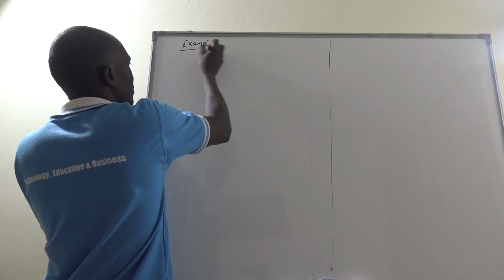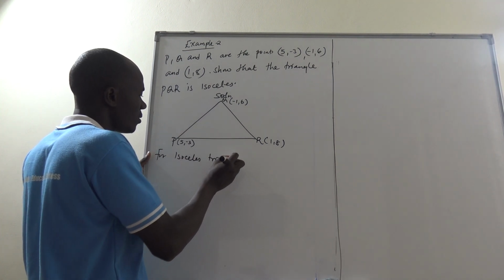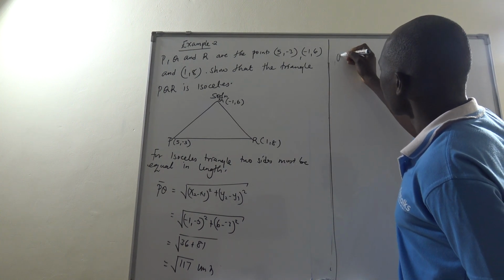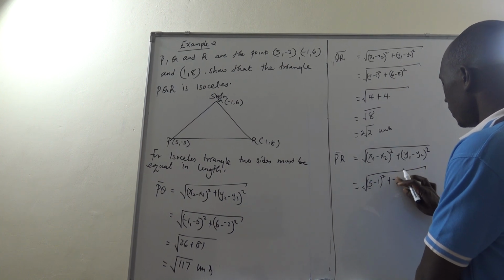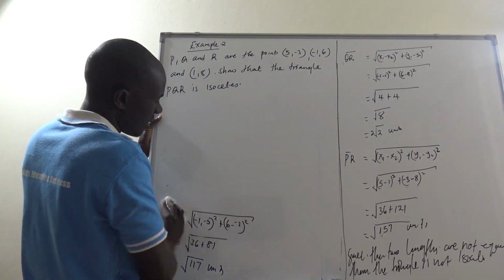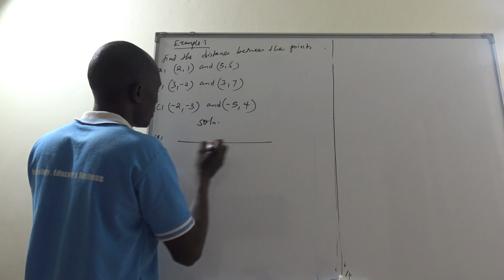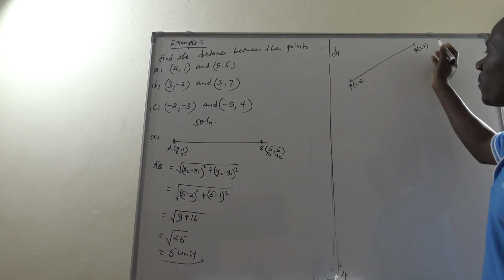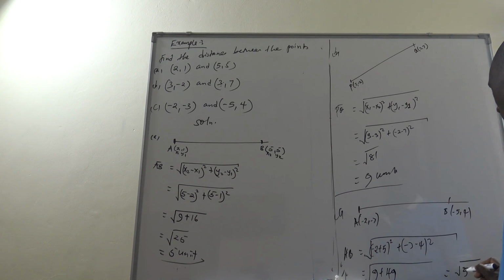2 FINDING LENGTH